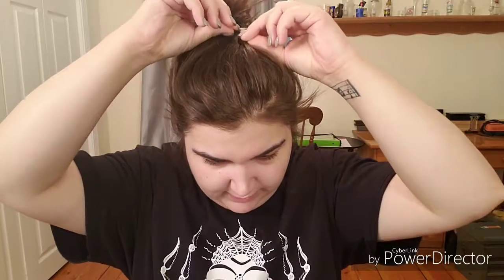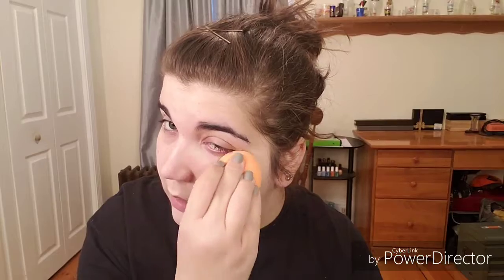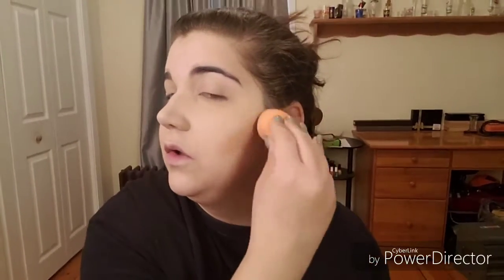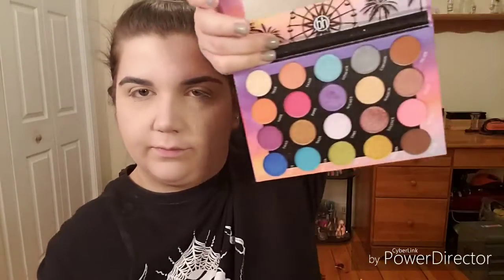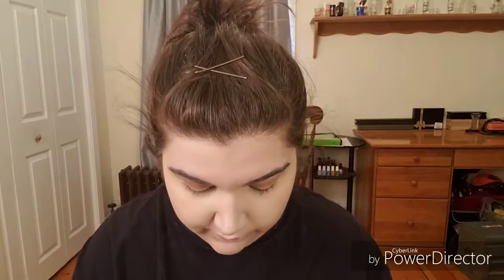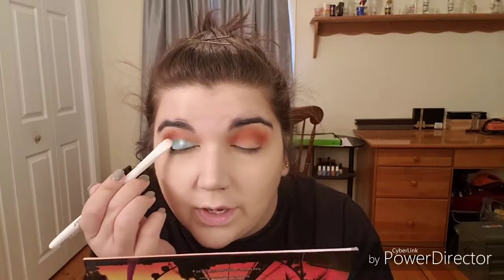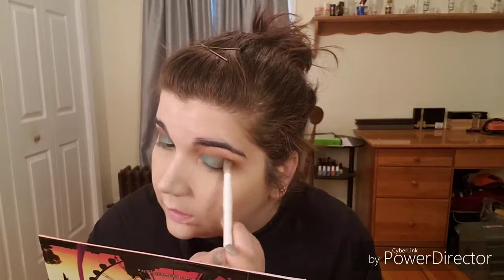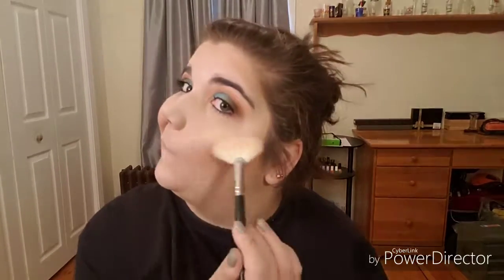GRWM | BH Cosmetics Weekend Festival Palette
Today I am getting ready to go have lunch with my dad, stepmom and little brother! I decided to use the BH Cosmetics Weekend Festival Palette today since i am testing out this product!